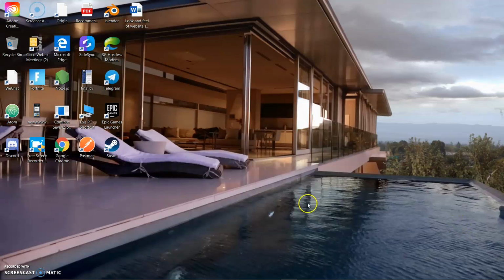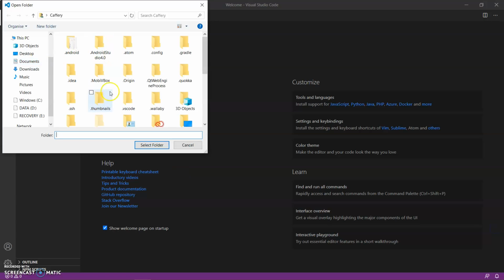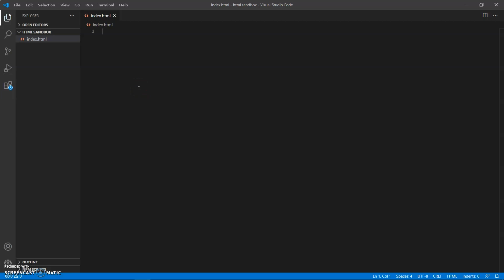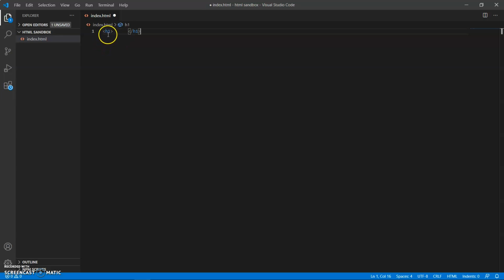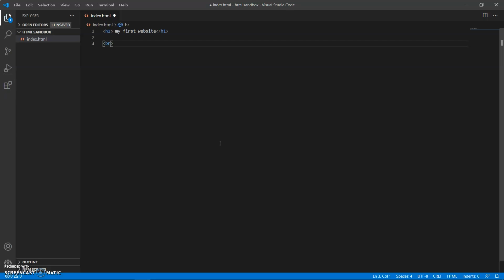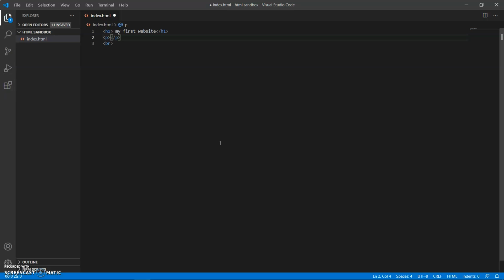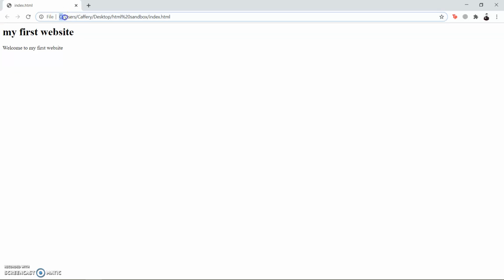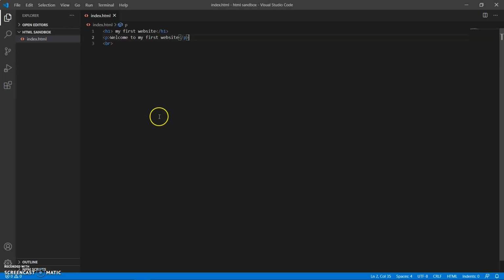our first html code #4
we will write a basic html code in our text editor and see the website we made.